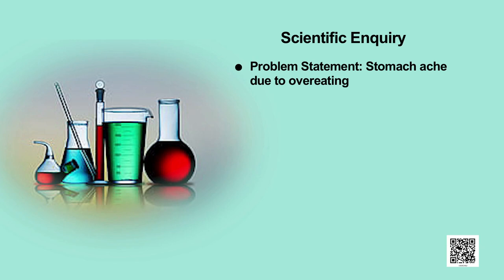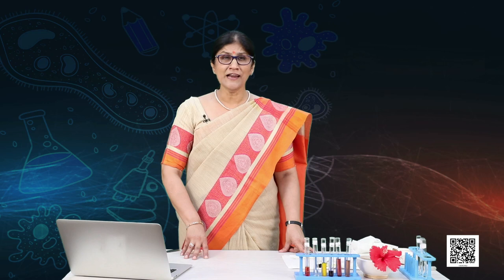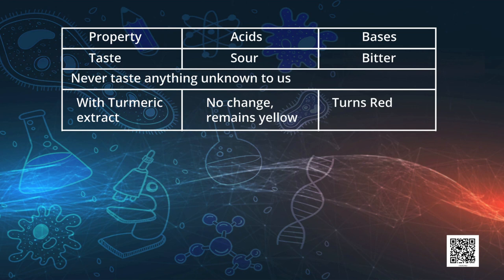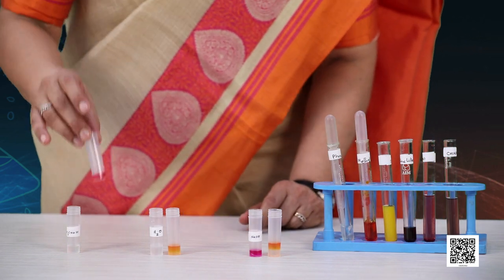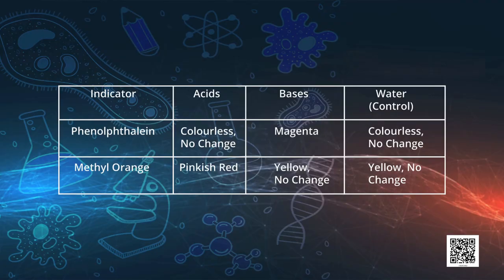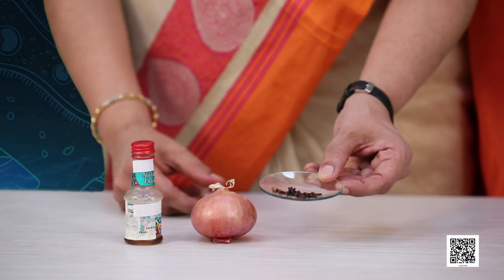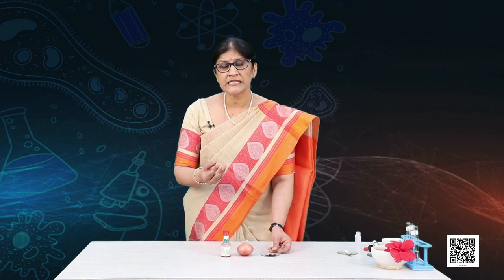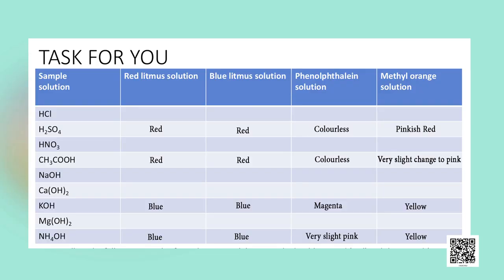Class 10 Science: Ch 2: Acids, Bases and Salts, -I